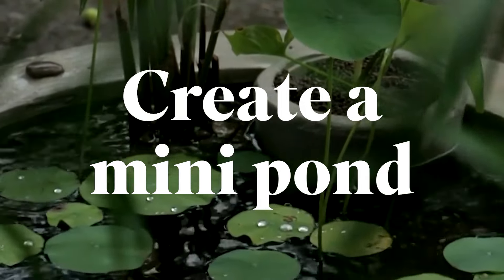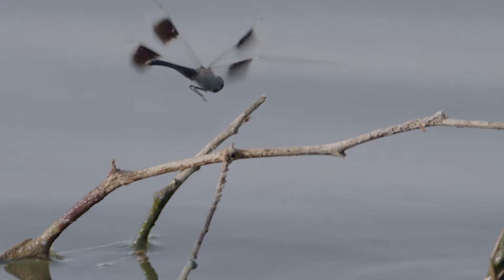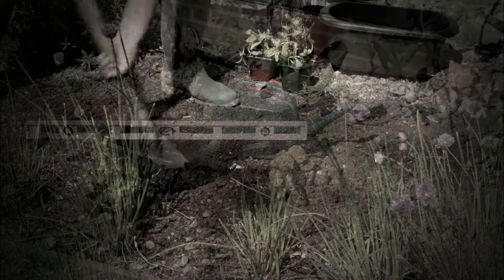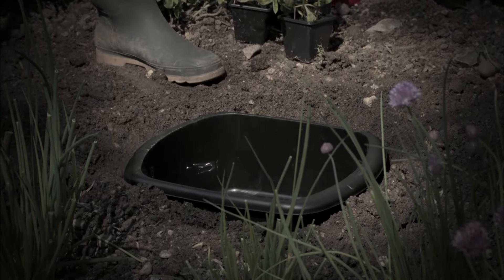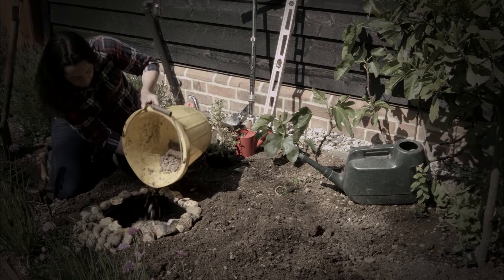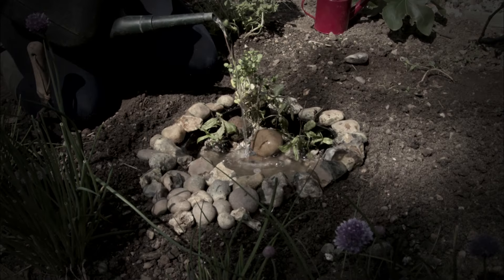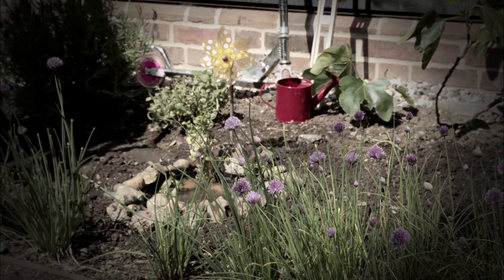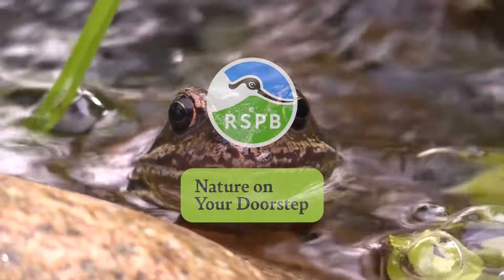How to make a micro wildlife pond | RSPB Nature on Your Doorstep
Water brings a magical quality to your garden and is the key to life for so many creatures that live in it.

Read our step-by-step guide to making our own micro wildlife pond